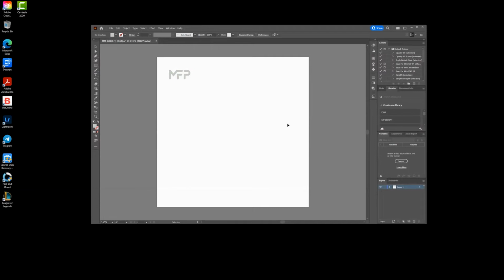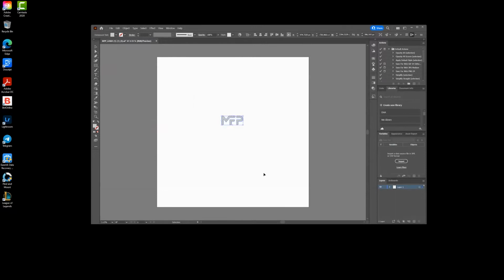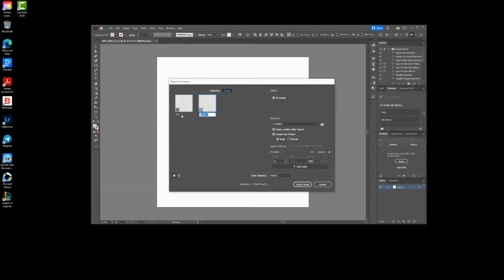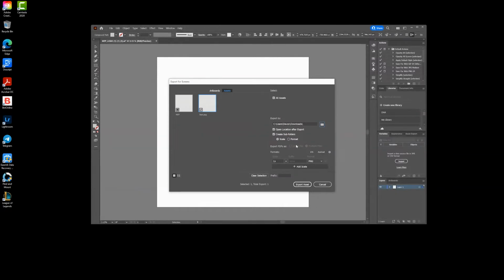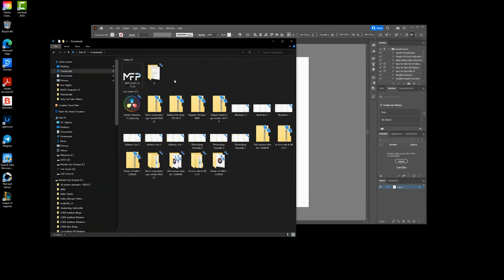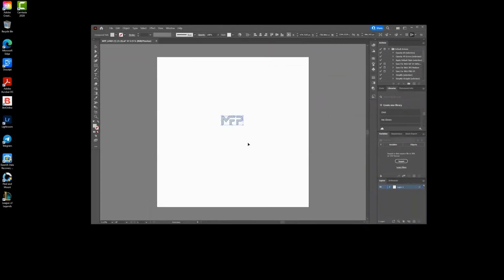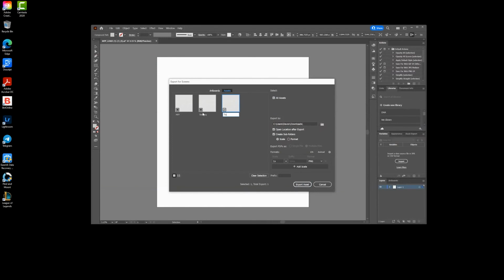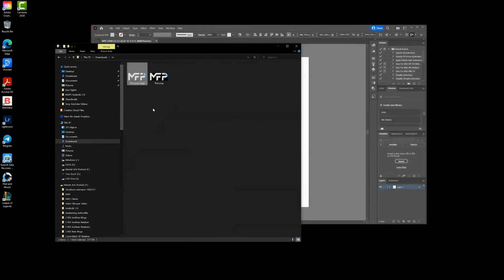How To Export A Logo/Photo with A Transparent background (.png File) | Adobe Illustrator Tutorial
Welcome back to 8482 Media, in this video you will learn how to Export A Logo/Photo with A Transparent background (.png File).